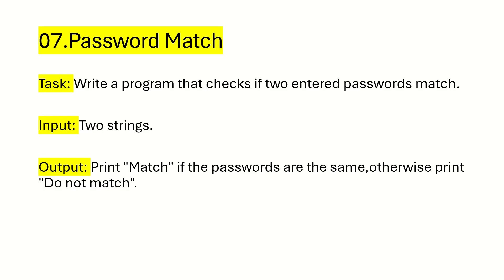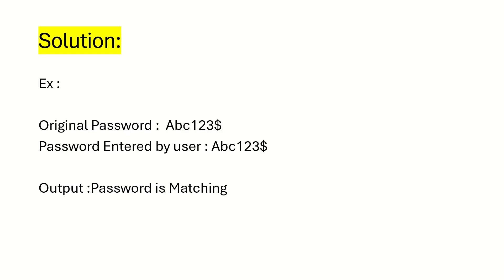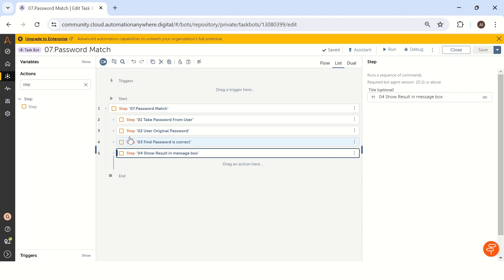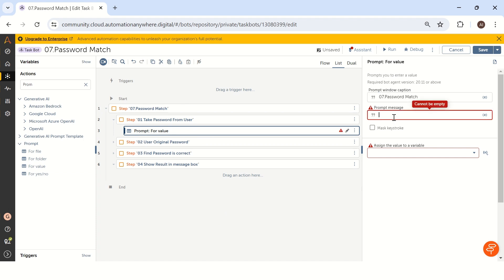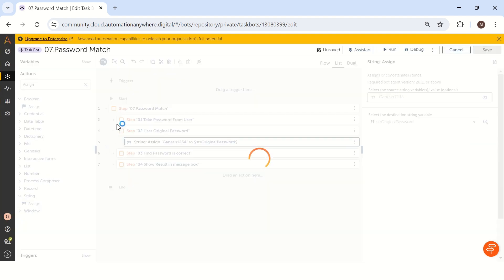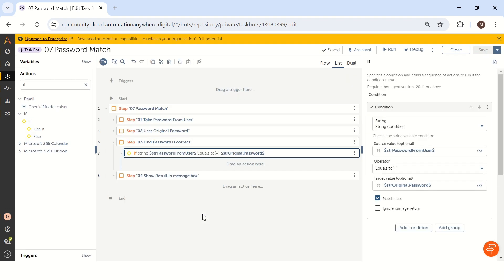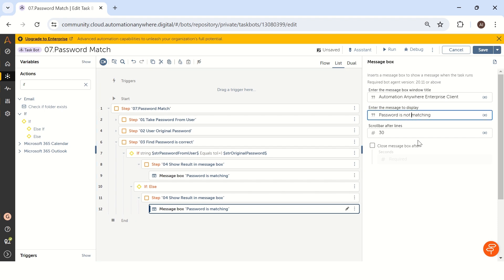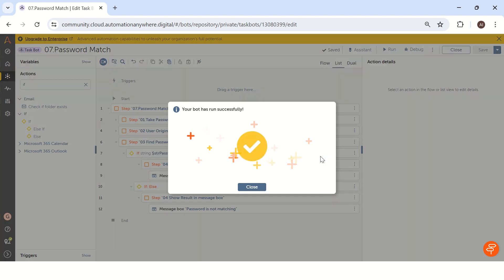Logical Interview Questions 07 | Password Match | Automation Anywhere 360 | AI Brahma